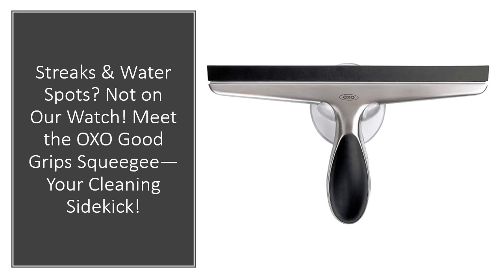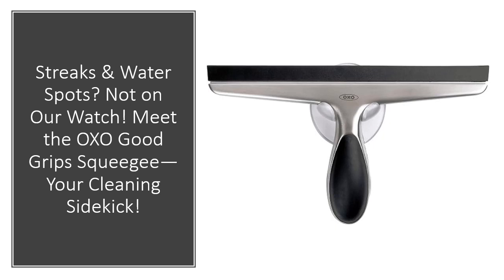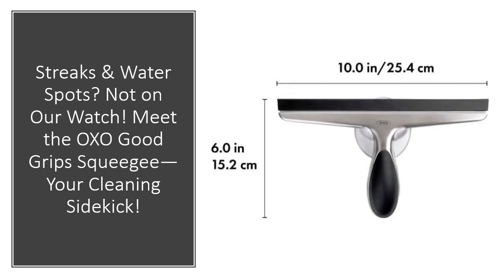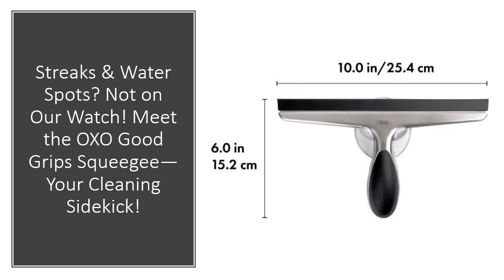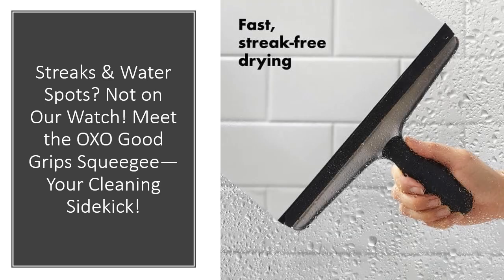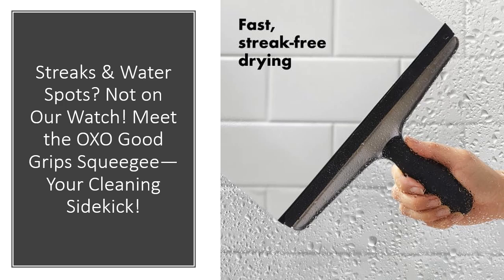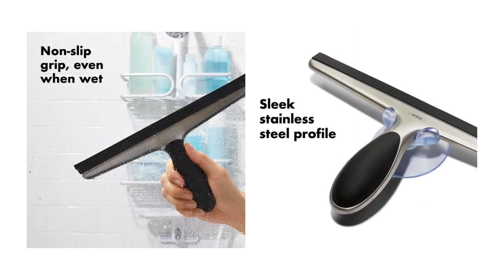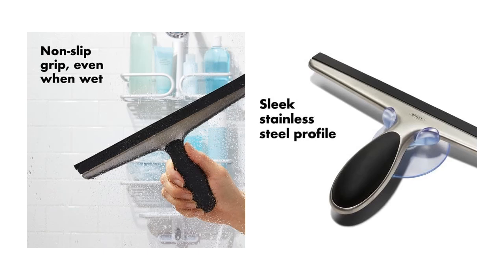Streaks & Water Spots? Not on Our Watch! Meet the OXO Good Grips Squeegee—Your Cleaning Sidekick!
You just spent forever scrubbing your shower, only to step back and see streaks, water spots, and soap scum laughing at you. Your windows? Covered in drip marks. Your mirrors? A foggy mess. And don’t even get started on those cheap plastic squeegees that barely last a month before falling apart. You need a real cleaning weapon, something that doesn’t just push water around but actually leaves your surfaces spotless. Enter the OXO Good Grips Stainless Steel Squeegee—the tool you never knew you needed, but now can’t live without.

You’ve tried paper towels, rags, and those flimsy dollar-store squeegees, but they all leave streaks, frustration, and wasted time. The OXO Good Grips Squeegee is different—it’s built with a flexible yet firm blade that glides effortlessly over windows, mirrors, tiles, and shower doors, leaving a crystal-clear, streak-free finish. Even on rippled surfaces, it bends and flexes for flawless water removal. And that soft, contoured handle? It’s designed to never slip from your grip, even when soaking wet.

With the OXO Good Grips Squeegee, cleaning becomes weirdly satisfying. The 10-inch stainless steel design is sturdy, sleek, and built to last, unlike those flimsy plastic alternatives. One smooth swipe and water, soap scum, and fog disappear. Plus, the included suction cup holder means no more digging around under the sink—just stick it to the wall for easy access. No streaks, no mess, just a sparkling clean surface every time.

Can it handle daily showers, foggy mirrors, car windows, and kitchen spills? Absolutely. It’s lightweight yet tough, engineered for effortless, everyday use. Unlike other squeegees that lose their edge, the OXO’s premium-quality blade maintains its shape and performance over time. And while competitors claim streak-free cleaning, the OXO actually delivers—with five-star reviews to back it up. No blade replacements needed, no flimsy parts—just pure, no-fuss cleaning power.

Finally, you’ve found a squeegee that actually works. Your shower doors? Spotless. Your mirrors? Crystal clear. Your windows? So streak-free, birds might mistake them for open air. Say goodbye to scrubbing, wiping, and re-wiping—with the OXO Good Grips Stainless Steel Squeegee, one swipe is all it takes. Affordable, durable, and ridiculously effective, this is the last squeegee you’ll ever need. Click “Add to Cart” now and upgrade your cleaning game forever!